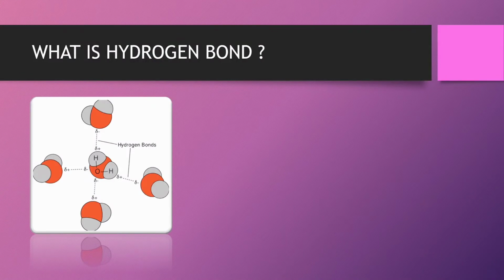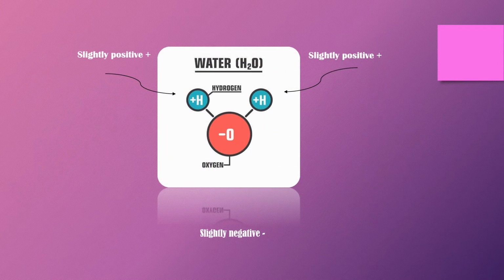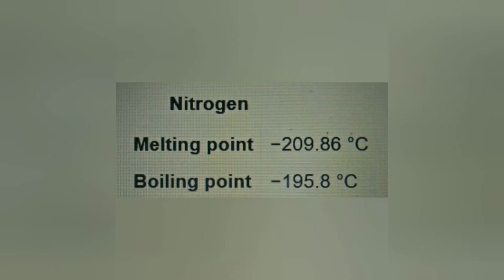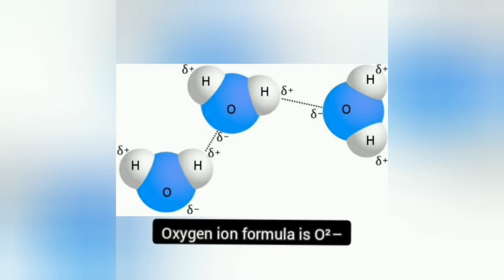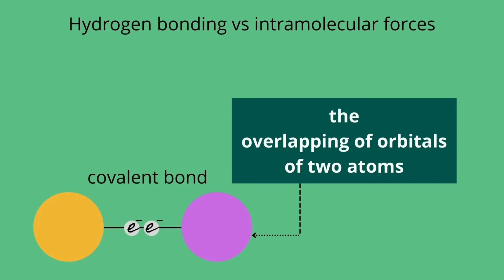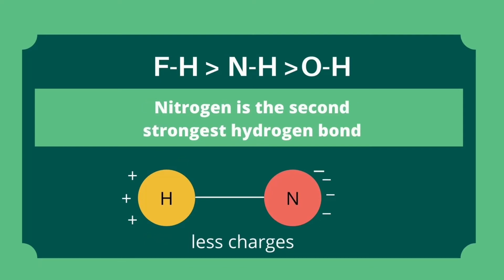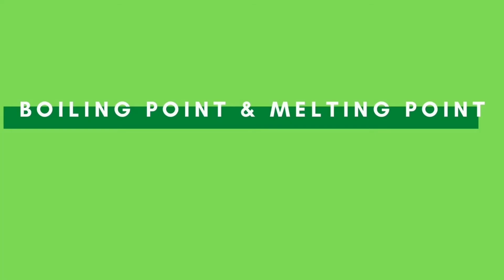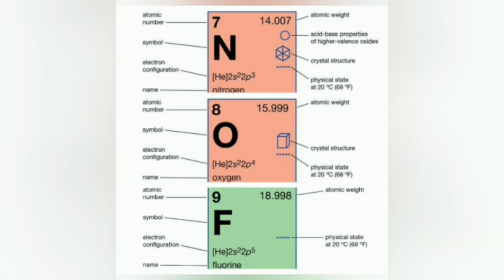SOLID STATE PHYSICS | HYDROGEN BONDING